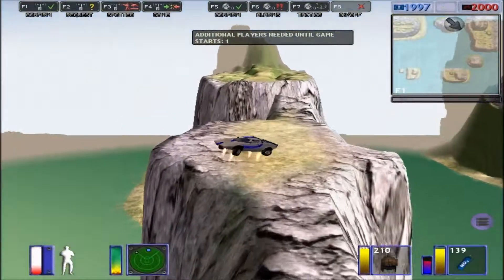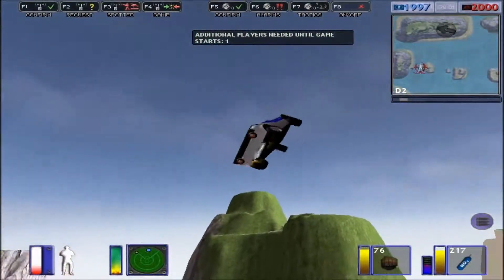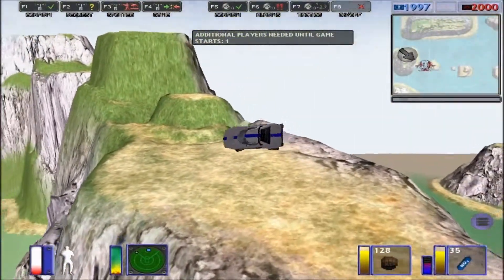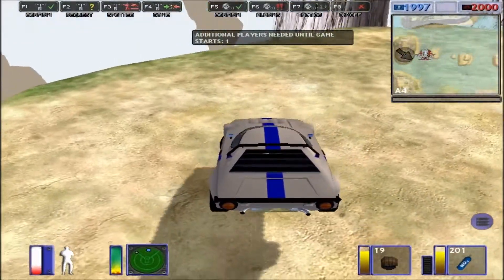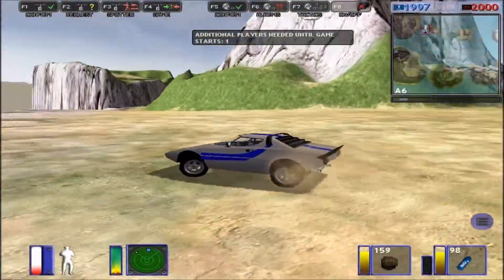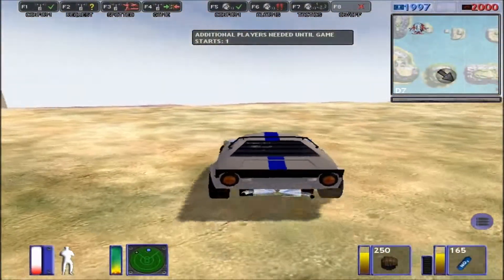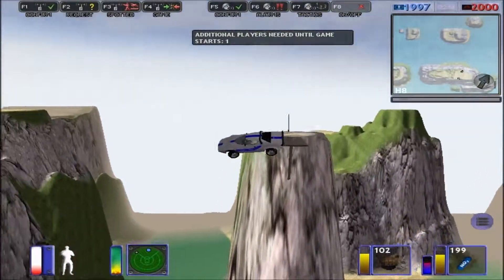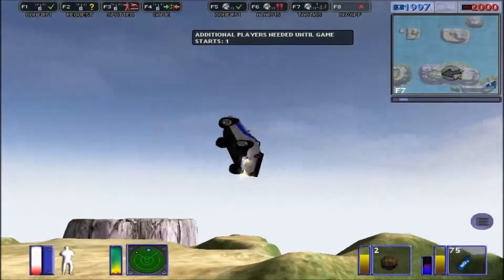Let's Play BF1942 IS82 Ninja Ratchet IV Part 3 (Insanity)